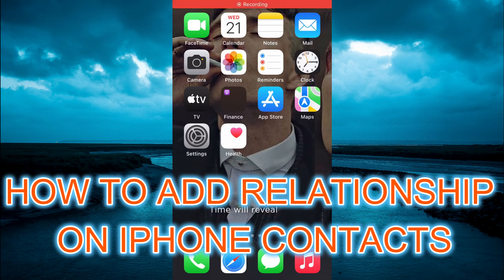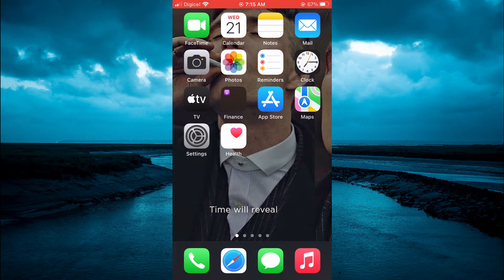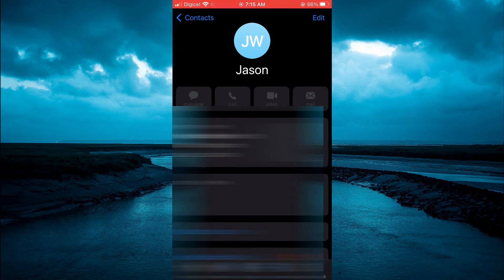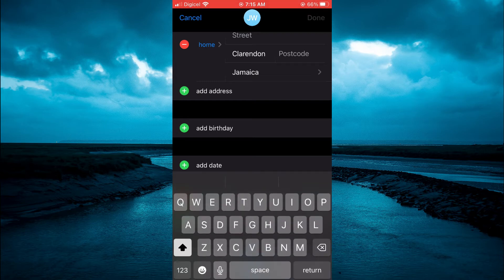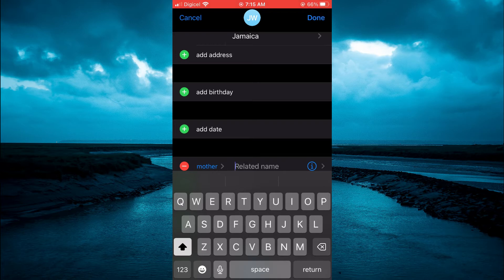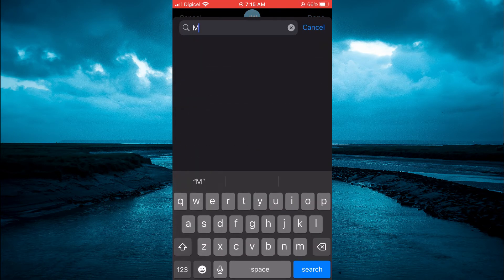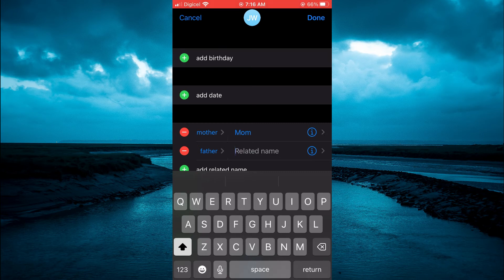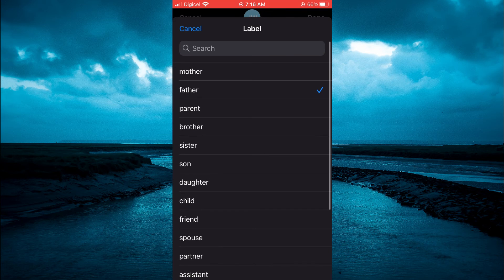HOW TO ADD RELATIONSHIP ON IPHONE CONTACTS,How to create relationships for contacts on iPhone